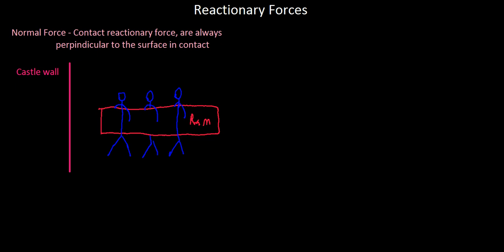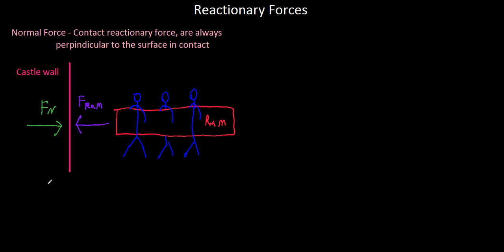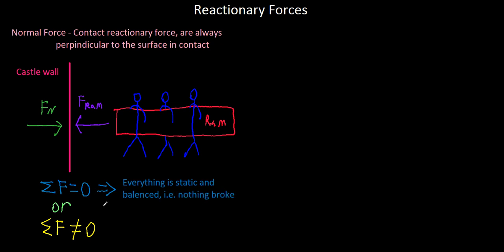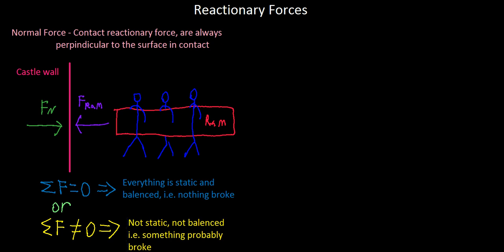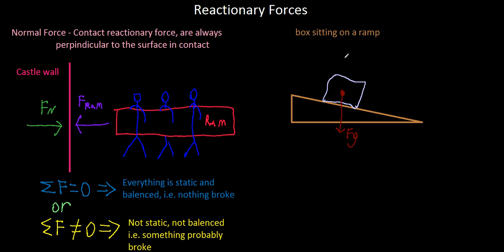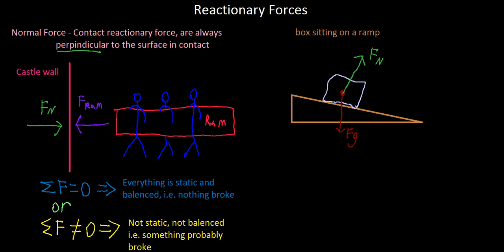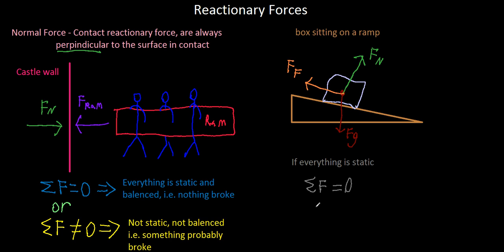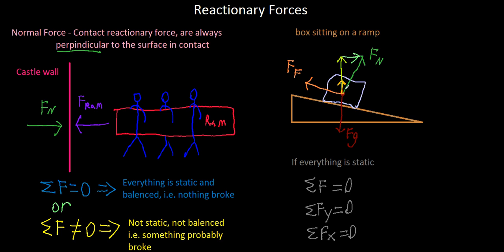Reactionary Forces 3 - Normal Forces are PERPENDICULAR to a surface